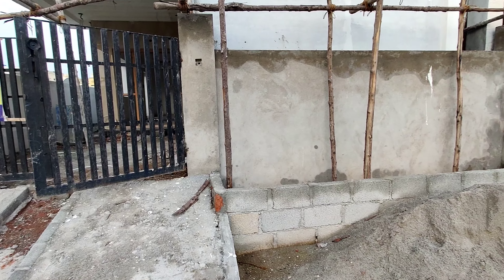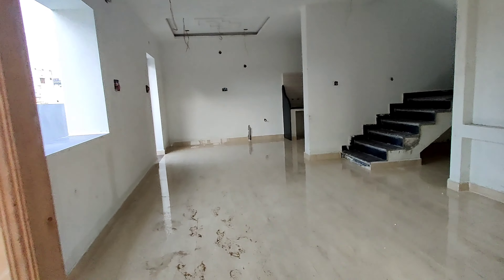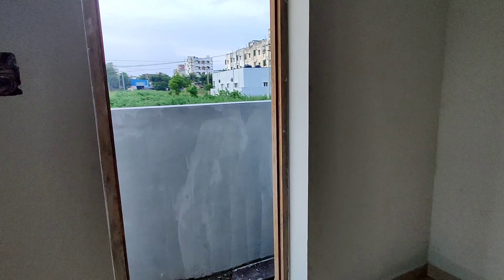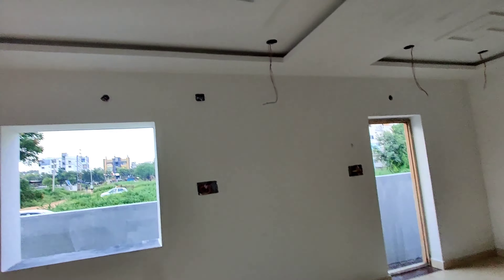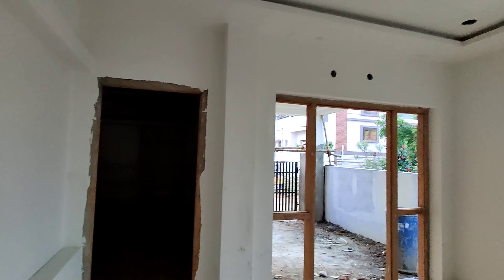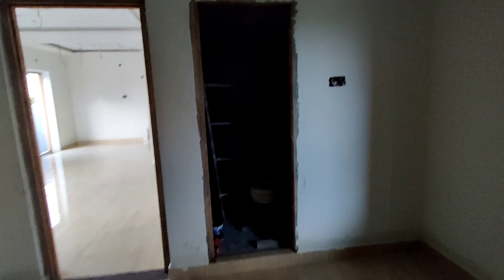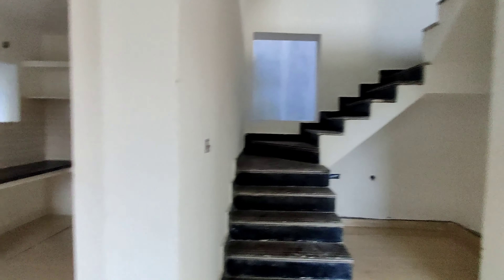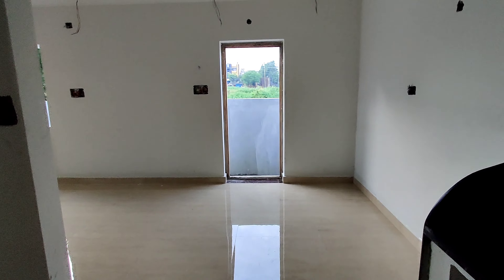KAPRA DUPLEX HOUSE FOR SALE 86 LAKHS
Property details:
Property ID - 22
Property type DUPLEX HOUSE
FLAT Area –2000 SFT
Facing --   WEAST
PRICE  - 86 LAKHS
SQURE  YARDS ---111
DIEMENSTIONS ---  25/40

👉Note for Property Buyers or Investors:
The buyer should conduct checks and establish authenticity of any property, or project, its title, built up area (in standardized unit), suitability for buying in a form and manner deemed appropriate at his or her cost.
99acres.com being an advertising medium does not and can not vouch for authenticity of content on its site. A lot of content is uploaded by the advertiser and we do not filter or verify the same. If a complaint is made, we will take remedial measures.
Certain points to bear in mind:
Conduct a comprehensive check of ownership to verify developer's/owners' credentials.
Visit the project site/property personally, to ensure that the broker's or developer's claim is genuine and that the property is not an 'imaginary' one.
Opt for a builder with good track record, checking the past record of the promoters may be helpful.
Beware of false title documents. Loans may have been secured against properties that may be disputed or have remained vacant for long.
It is always advisable that proper due diligence on the property is conducted prior to entering into a transaction related to a real estate.
Keep in mind that open areas - lobby, park, terrace, pool, gymnasium, and lift/elevator - are not a part of Floor Space Index (FSI) or Floor Area Ratio (FAR).
The Real Estate (Regulation and Development) Act 2016 and its related provisions and their applicability to the project.

👉ఆస్తి కొనుగోలుదారులు లేదా పెట్టుబడిదారుల కోసం గమనిక:
కొనుగోలుదారు తనిఖీలు నిర్వహించి, ఏదైనా ఆస్తి, లేదా ప్రాజెక్ట్, దాని శీర్షిక, నిర్మించిన ప్రాంతం (ప్రామాణిక యూనిట్‌లో), ఒక రూపంలో కొనుగోలు చేయడానికి అనుకూలత మరియు అతని లేదా ఆమె ఖర్చుతో తగినదిగా భావించాలి.
99acres.com ఒక ప్రకటనల మాధ్యమం కావడం మరియు దాని సైట్‌లోని కంటెంట్ యొక్క ప్రామాణికత కోసం హామీ ఇవ్వదు. ప్రకటనదారుచే చాలా కంటెంట్ అప్‌లోడ్ చేయబడింది మరియు మేము దానిని ఫిల్టర్ చేయము లేదా ధృవీకరించము. ఫిర్యాదు చేస్తే, మేము పరిష్కార చర్యలు తీసుకుంటాము.
గుర్తుంచుకోవలసిన కొన్ని అంశాలు:
డెవలపర్ / యజమానుల ఆధారాలను ధృవీకరించడానికి యాజమాన్యం యొక్క సమగ్ర తనిఖీని నిర్వహించండి.
ప్రాజెక్ట్ సైట్ / ఆస్తిని వ్యక్తిగతంగా సందర్శించండి, బ్రోకర్ లేదా డెవలపర్ యొక్క దావా నిజమైనదని మరియు ఆస్తి 'inary హాత్మక' కాదని నిర్ధారించడానికి.
మంచి ట్రాక్ రికార్డ్ ఉన్న బిల్డర్‌ను ఎంచుకోండి, ప్రమోటర్ల గత రికార్డును తనిఖీ చేయడం సహాయపడుతుంది.
తప్పుడు శీర్షిక పత్రాల పట్ల జాగ్రత్త వహించండి. వివాదాస్పదమైన లేదా ఎక్కువ కాలం ఖాళీగా ఉన్న లక్షణాలకు వ్యతిరేకంగా రుణాలు భద్రపరచబడి ఉండవచ్చు.
రియల్ ఎస్టేట్కు సంబంధించిన లావాదేవీల్లోకి ప్రవేశించడానికి ముందు ఆస్తిపై సరైన శ్రద్ధ వహించడం ఎల్లప్పుడూ మంచిది.
బహిరంగ ప్రదేశాలు - లాబీ, పార్క్, టెర్రేస్, పూల్, జిమ్నాసియం మరియు లిఫ్ట్ / ఎలివేటర్ - ఫ్లోర్ స్పేస్ ఇండెక్స్ (ఎఫ్ఎస్ఐ) లేదా ఫ్లోర్ ఏరియా రేషియో (ఎఫ్ఎఆర్) లో భాగం కాదని గుర్తుంచుకోండి.
రియల్ ఎస్టేట్ (రెగ్యులేషన్ అండ్ డెవలప్‌మెంట్) చట్టం 2016 మరియు దాని సంబంధిత నిబంధనలు మరియు ప్రాజెక్టుకు వాటి వర్తకత.